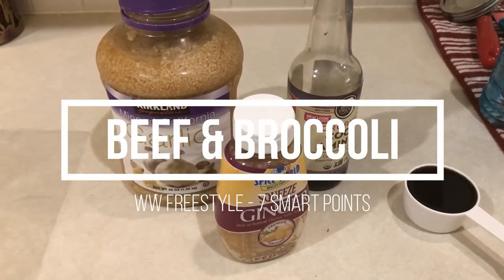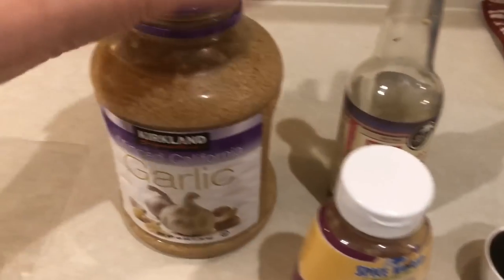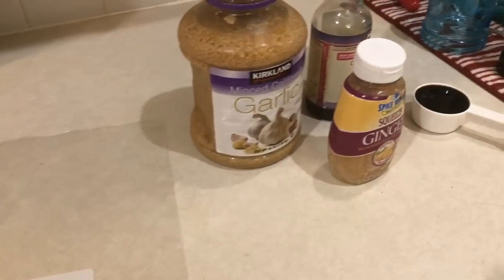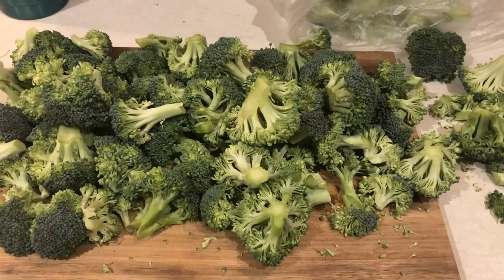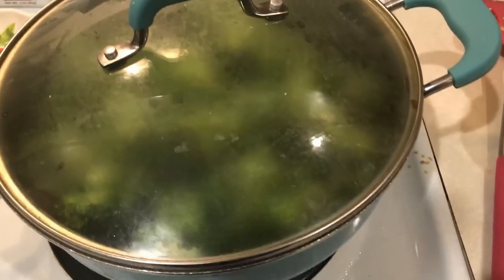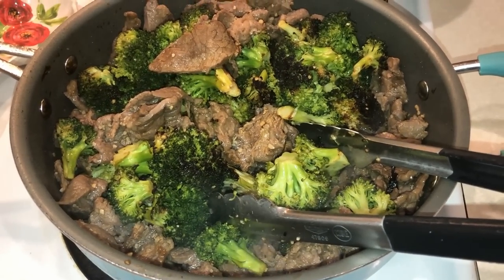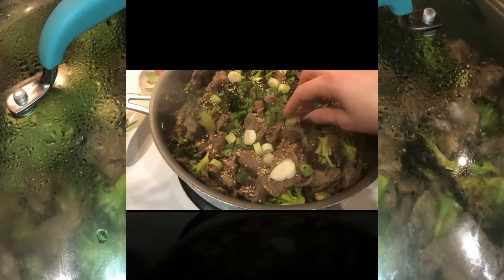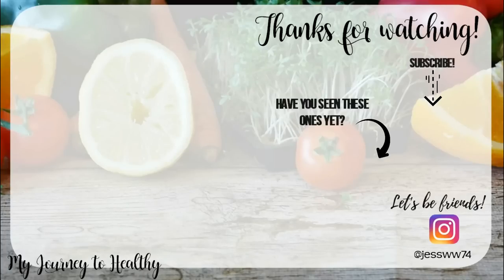Quick Cook with Me | Beef & Broccoli |WW Freestyle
MUSIC CREDITS
Save Me